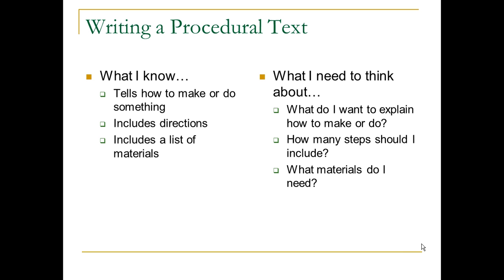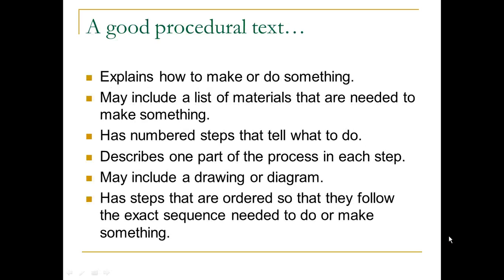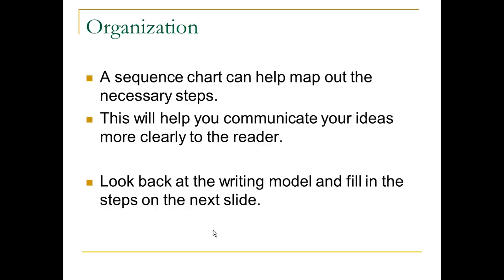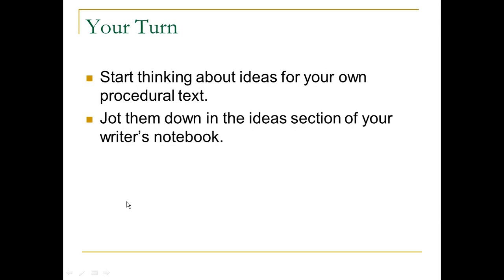How to Write a Procedural Text